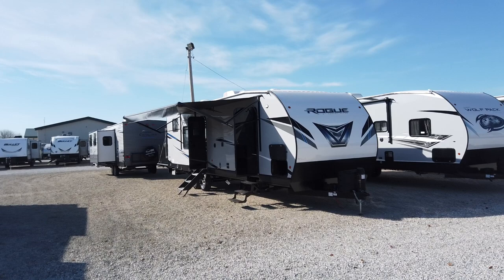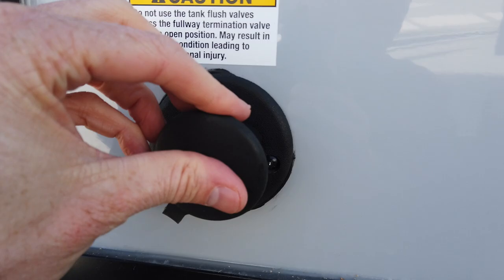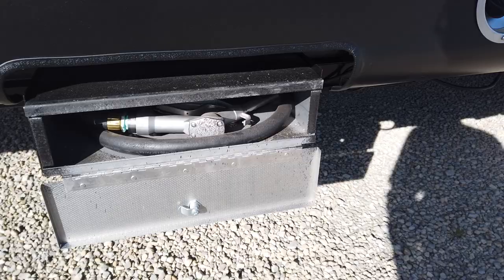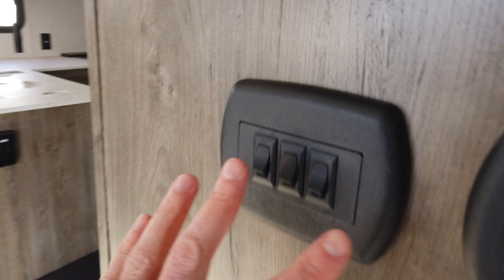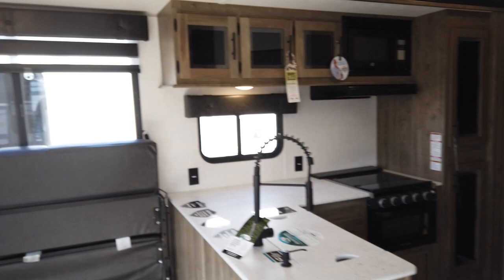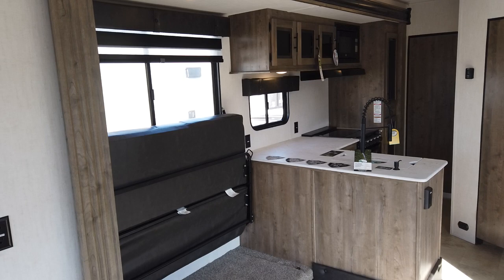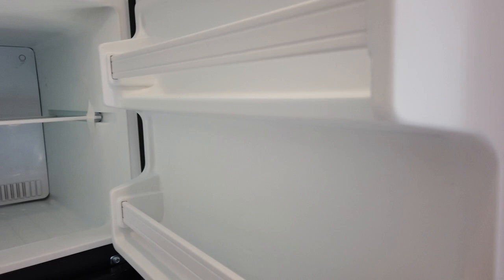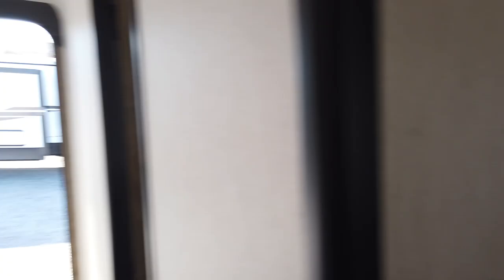This is THE Toy Hauler Travel Trailer to Have! 2021 Forest River Vengeance Rogue 29KS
Click on this Link to View The Current Pricing and Availability of Our In-stock Forest River Vengeance Rogue 29KS

To See the Other Available Forest River Vengeance Rogue Wolf Models Click on the following link!